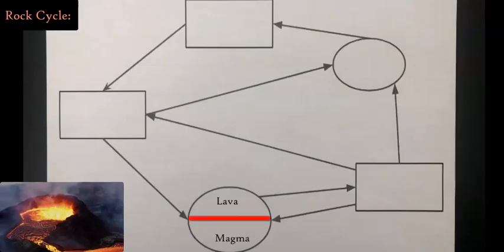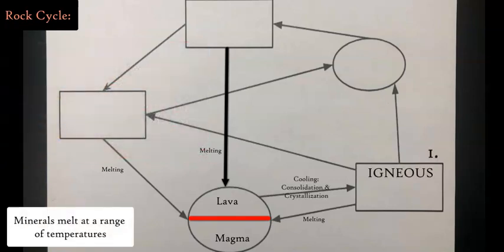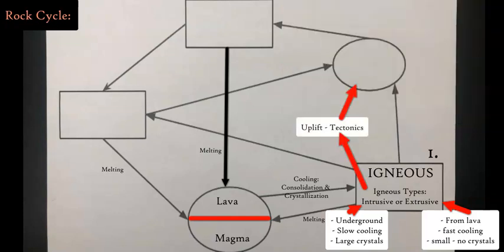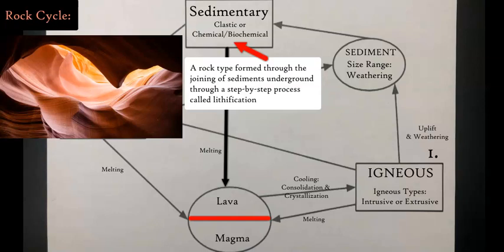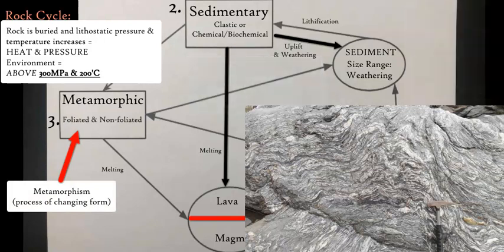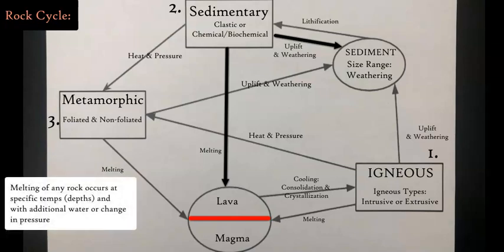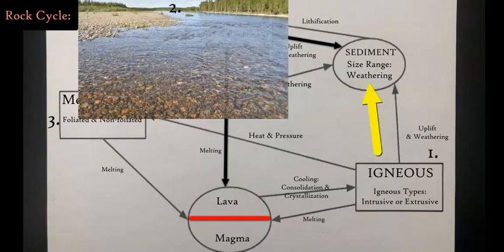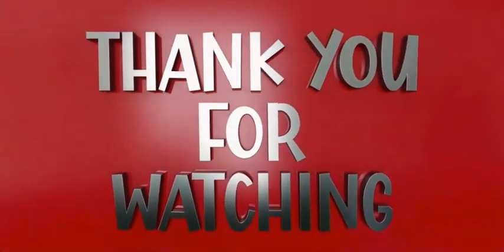AP Environmental Science Review: The Rock Cycle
The rock cycle is a foundational topic that all students taking the AP environmental science exam should understand and be able to apply in various environmental science topics. The rock cycle is an essential geological process which impacts the Earth's surface and topography.